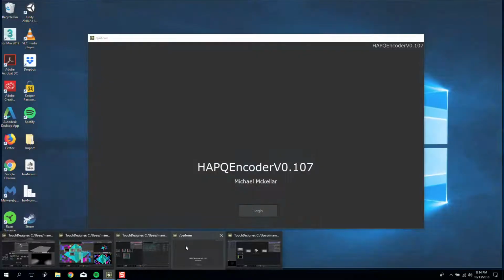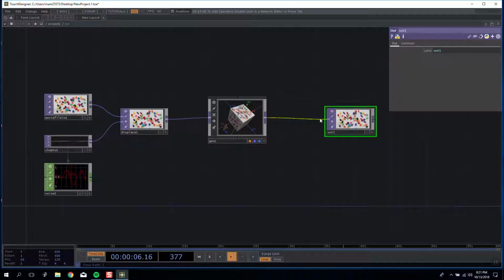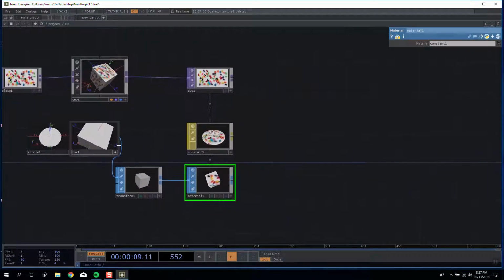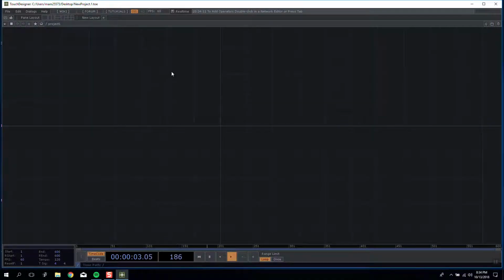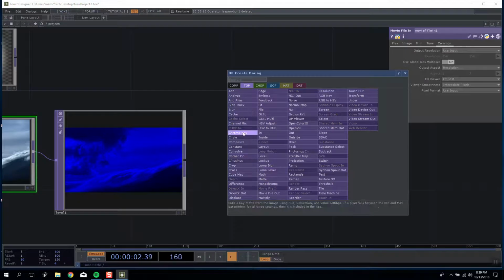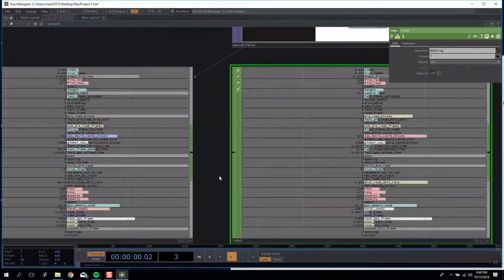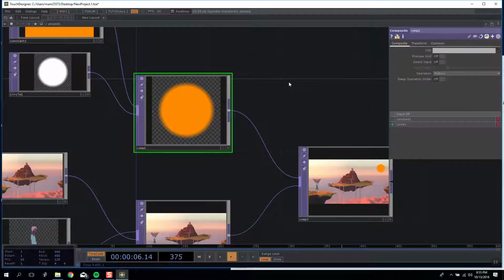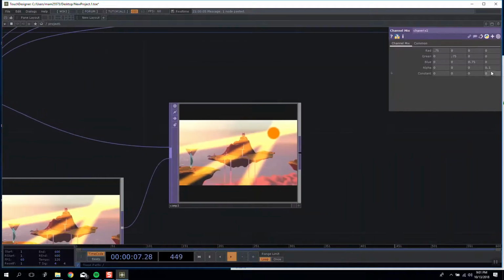Introduction to Touchdesigner - stream part 1 - Overview & Tops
This is an upload of a live stream exploring touchdesigner from a beginners perspective.

In part 1 we explore some examples of the application of touchdesigner as well as exploring the UI, the configurations and a deeper dive into TOPS (texture operators) and the beginning of a texture composition in real time.